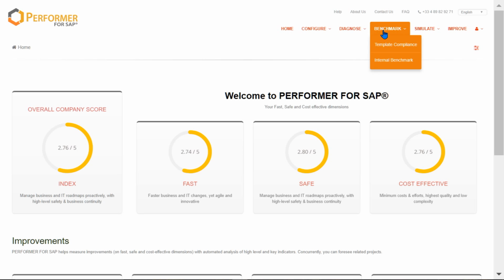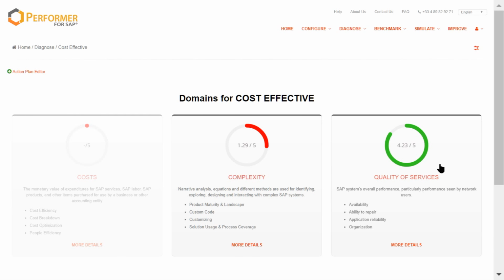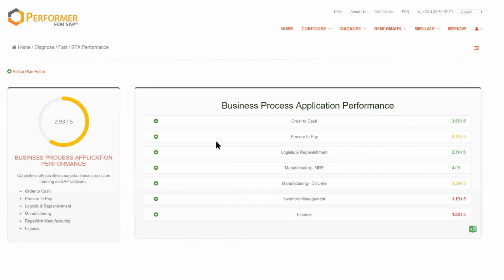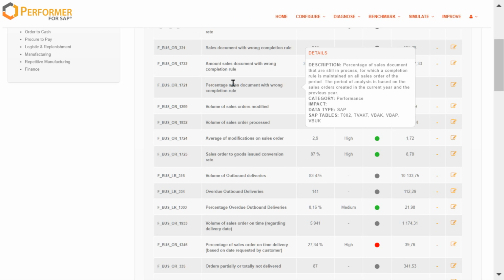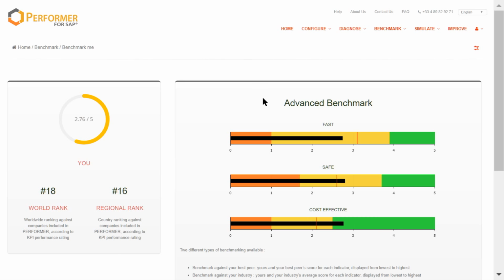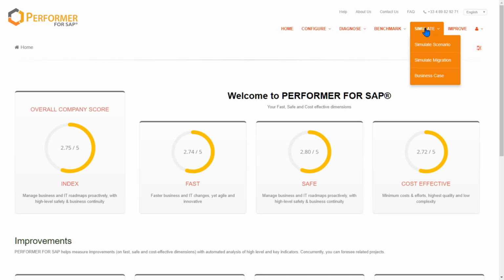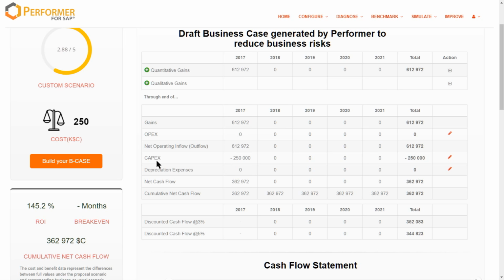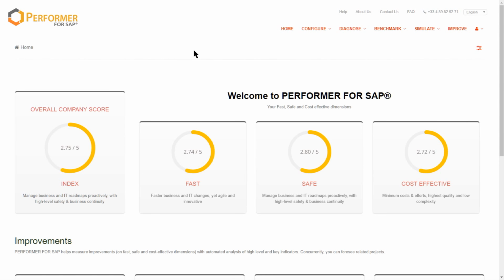Inventy - Demonstration PERFORMER FOR SAP®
Discover PERFORMER FOR SAP®, the first Big Data platform for continuous improvement of SAP® solutions.